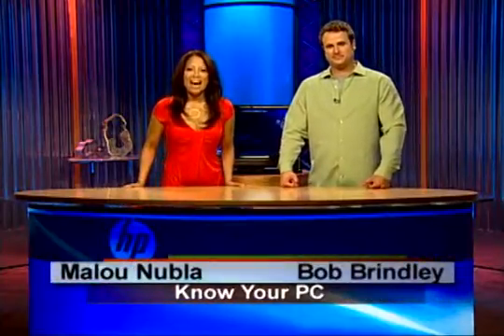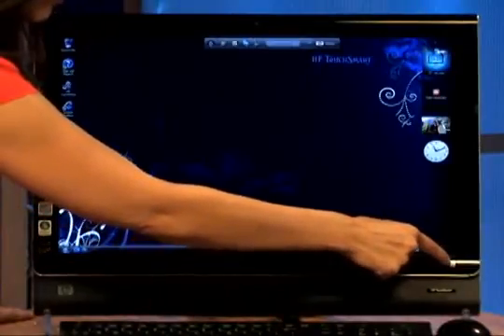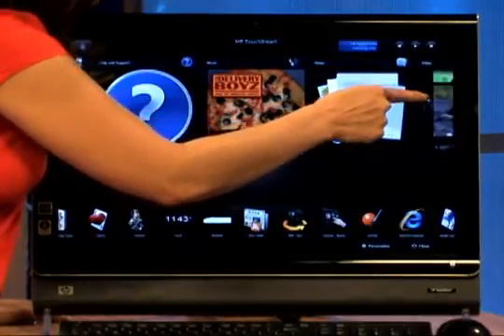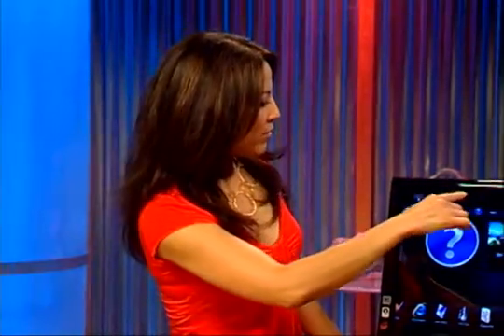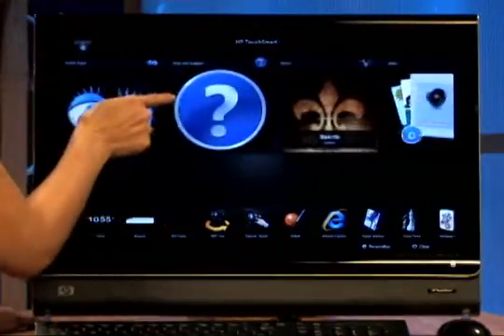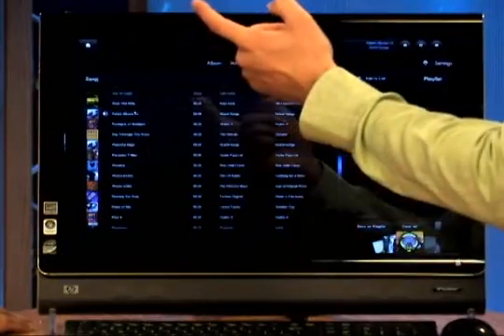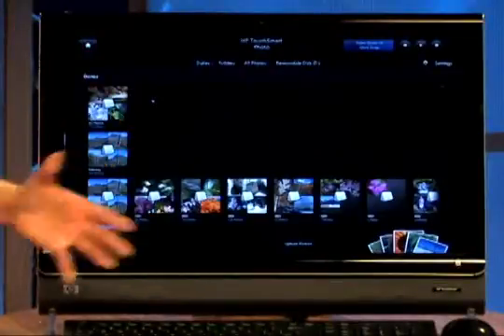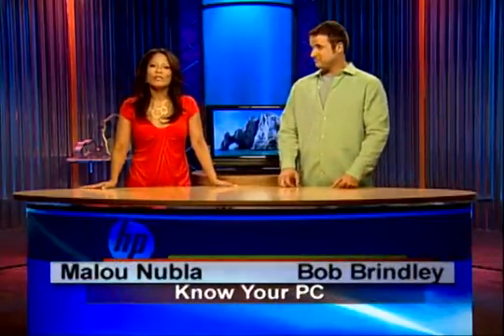Know Your PC Episode 2 - HP TouchSmart Touch Tips and Apps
Malou Nubla and Bob Brindley show HP TouchSmart IQ500 series touch techniques, plus Music and Photo software, including Slideshow.  Learn to adjust Volume.  IQ500 series.